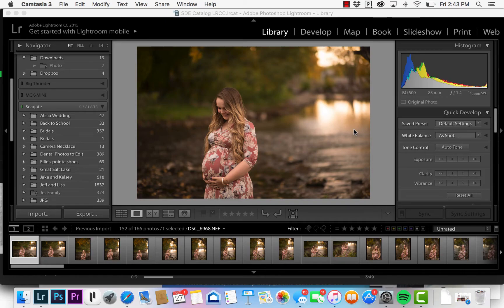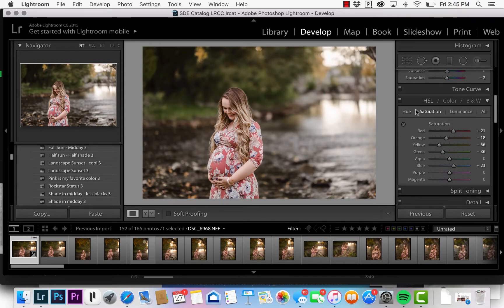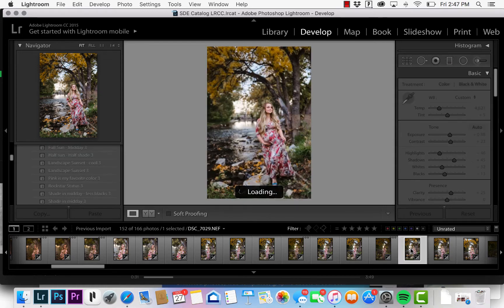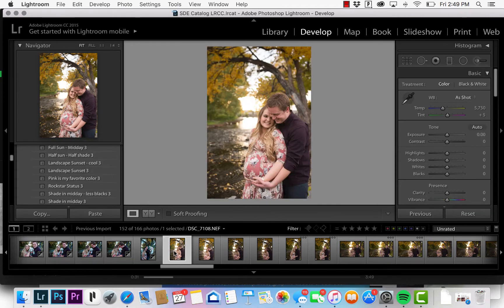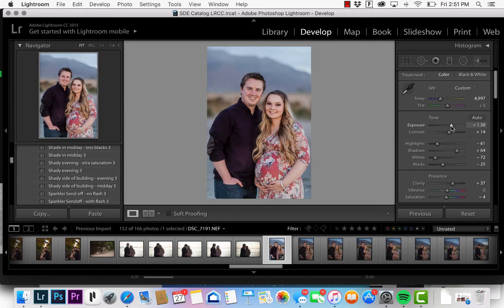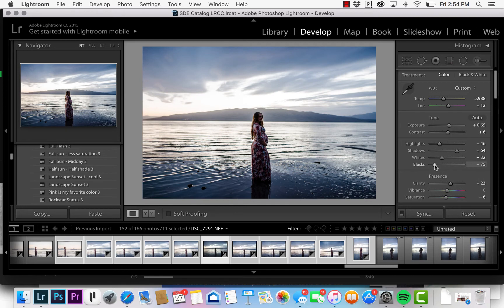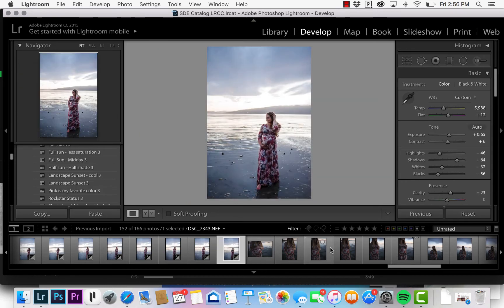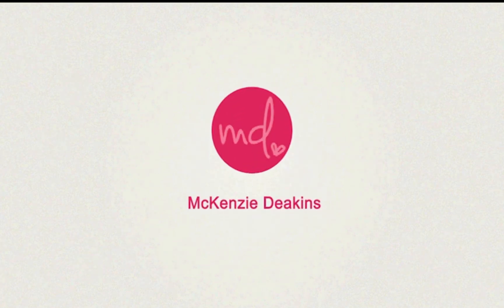How to edit a maternity session in Adobe Lightroom using presets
Preset downloads here!
Watch me edit a maternity session using McKenzie's Lightroom Presets. I go over posing techniques, composition, and how to tweak presets to make your images look bright and beautiful!